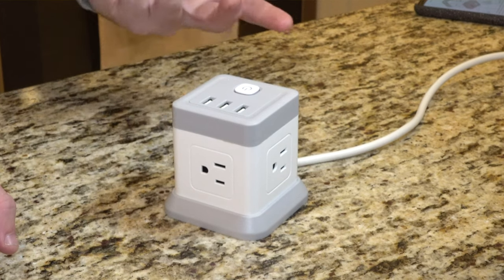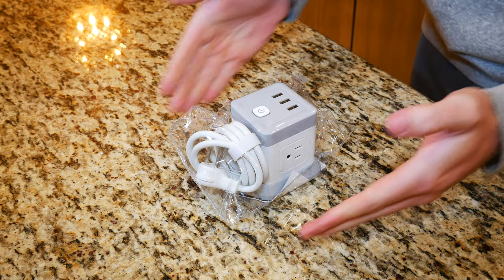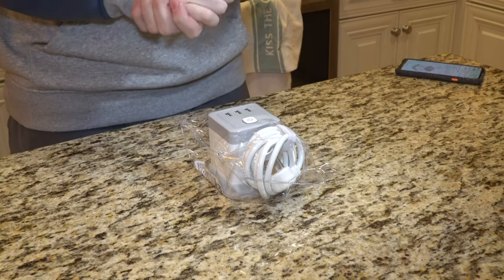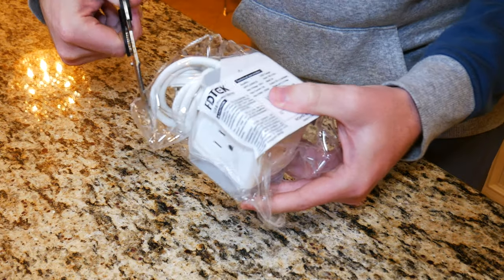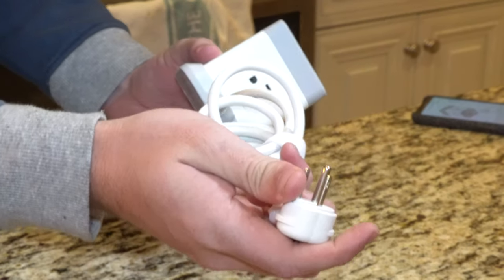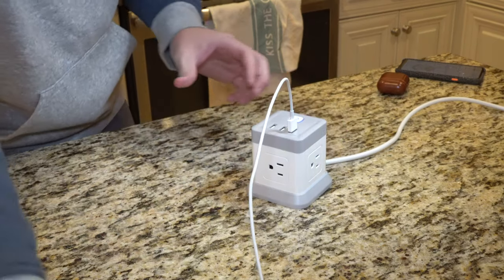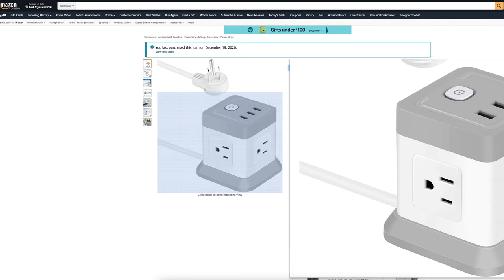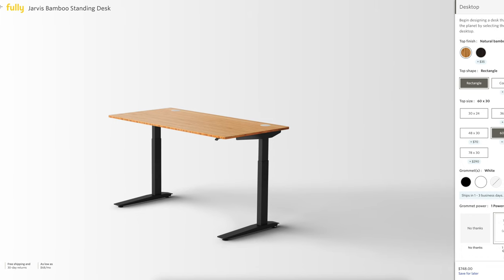Good For The Office. FDTEK Flat Plug Extension Cord Unboxing + First Impression's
Check it out on Amazon

John Warminski

Big-Box Good

Convenience Good

Vendor Good

John Warminski